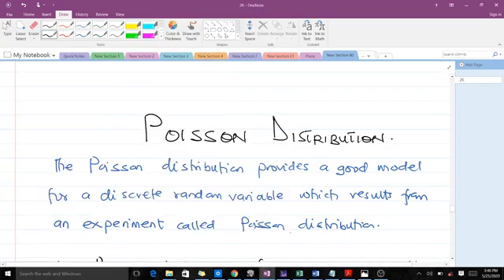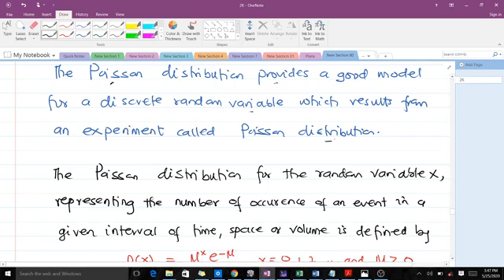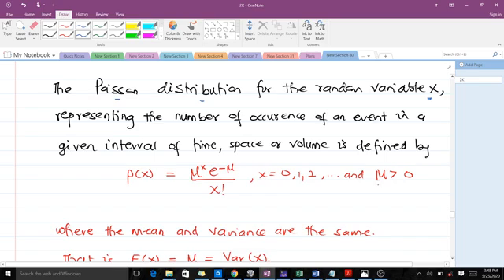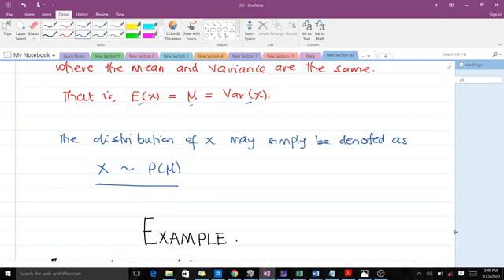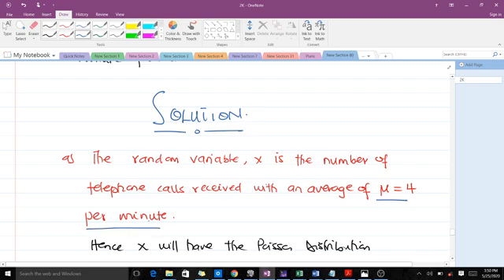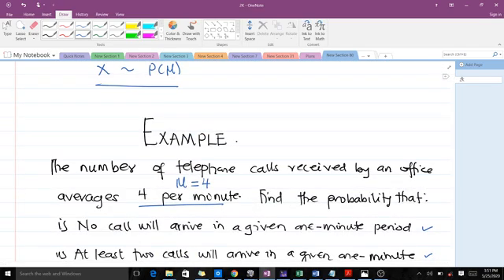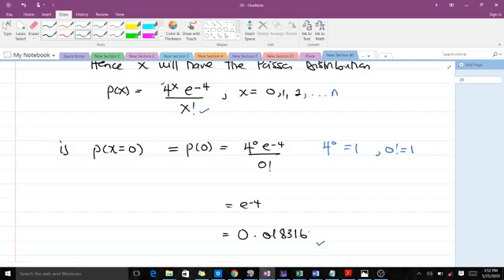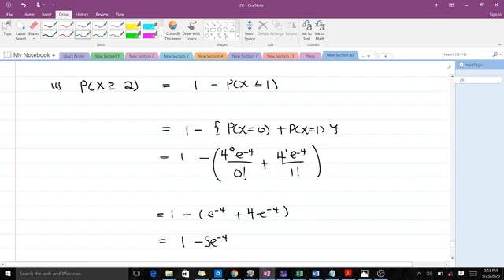Poisson Distribution made easy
This video explains the Poisson Distribution in simple terms , solves some questions on the topic and gives a trial work